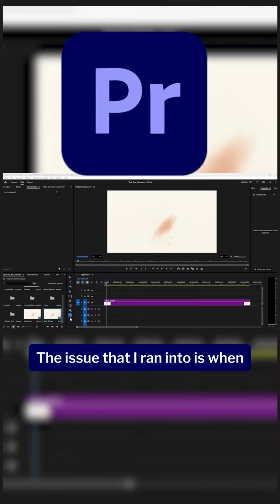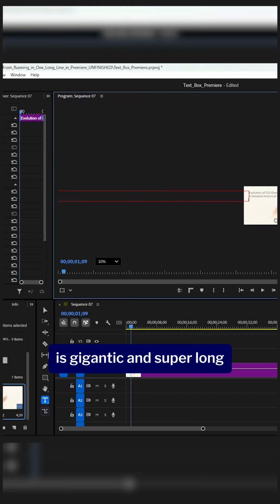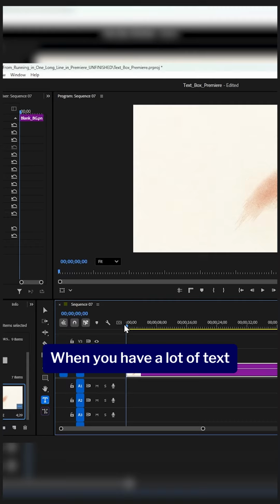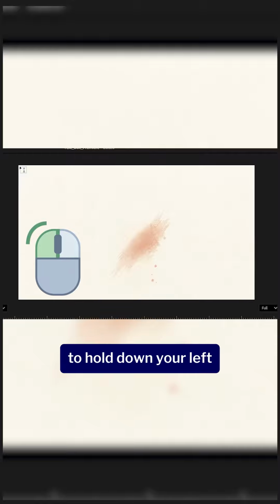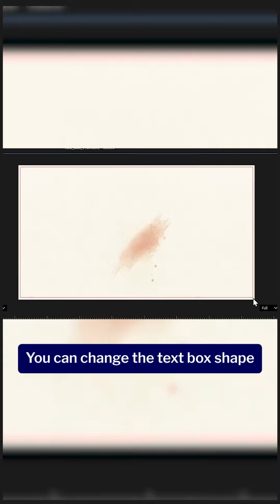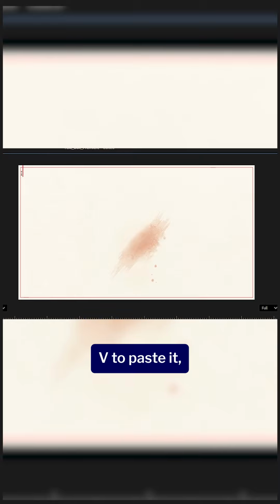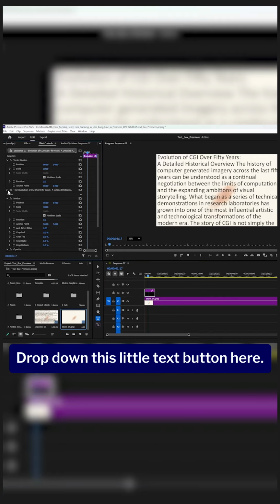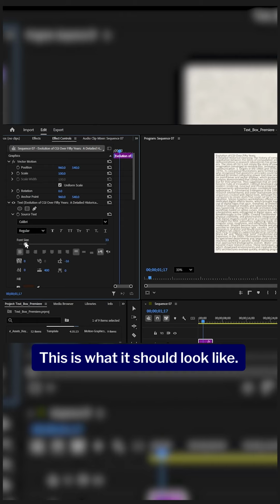What to do if your text runs in one long line in Premiere Pro